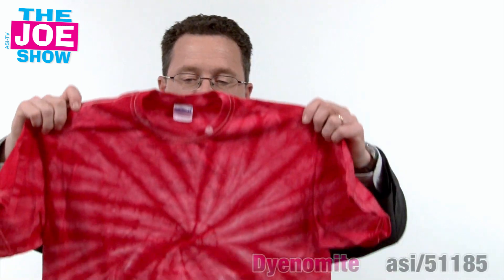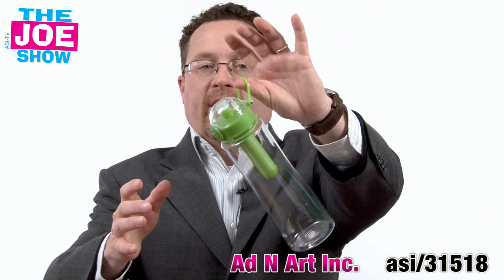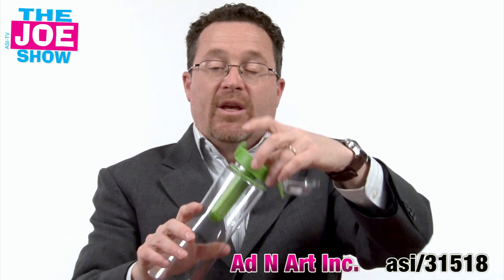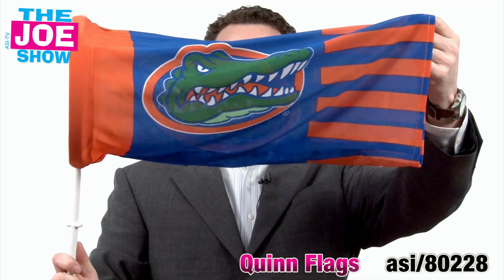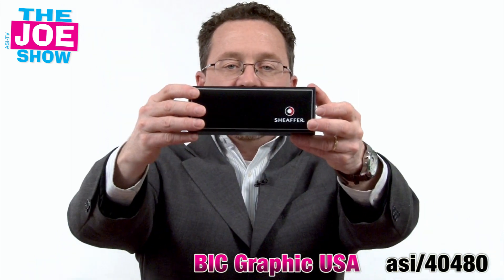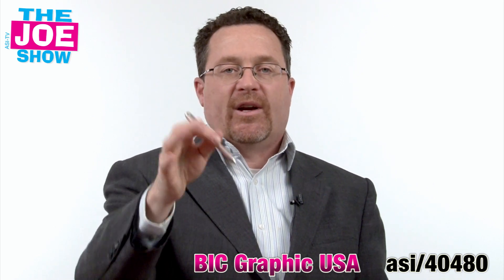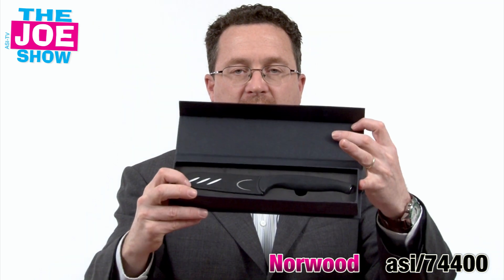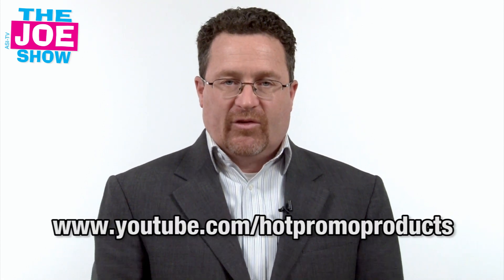Leaping For New Products - The Joe Show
With leap day upon us, your Joe Show host, Joe Haley, has decided to jump ahead and showcase five new products. The tie-dyed shirt from Dyenomite (asi/51185) has the classic spiral tie-dye design in a single color with over a dozen color to choose from. Still popular with teens, twenty-somethings and 60s era throwbacks, tie-dyed tees are perfect for spring and summer outdoor festivals, concerts, surf and skating shops and for bands as well. This squeezable water bottle from Ad N Art Inc. (asi/31518), includes a hook, lock top and carbon filter. Each filter is good for 200 uses in essences meaning 200 fewer water bottles going in to landfills. A good choice for gyms, spas, sports organizations, etc. The car wind sock from Quinn Flags (asi/80228), closely resembles a wind sock you would see at an airport, however, this attaches to a car window. Drivers can fly support for their favorite, high school, college, pro or local sports team. Also a unique fit for companies that deliver their products. This Sheaffer twist action pen from BIC Graphic USA (asi/40480),comes gift boxed and makes a nice gift for anyone signing important papers, college acceptance, loan, mortgage, legal, etc. With grilling season upon us a ceramic knife from Norwood (asi/74400), makes a great gift for retailers that sell grills or contractors who build decks.

"Tie-Dyed Shirt" "Dyenomite asi/51185" "Water Bottle with Filter" "Ad N Art Inc asi/31518" "Car Wind Sock" "Quinn Flags asi/80228" "Sheaffer Twist Action Pen" "BIC Graphic USA asi/40480" "Ceranic Knife" "Norwood asi/74400" "Joe Haley" "The Joe Show" "new products" asi "promotional products" tchotchke giveaways "free product"